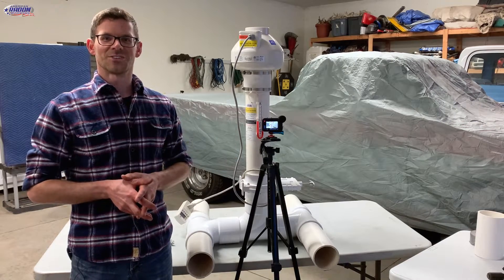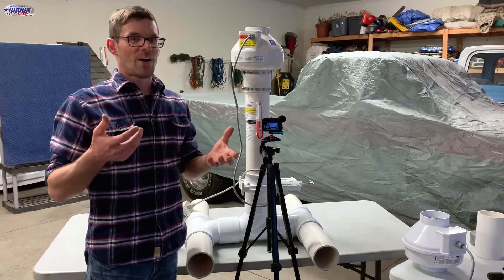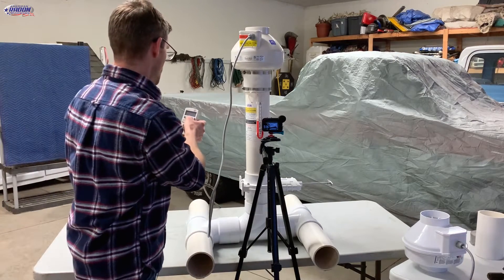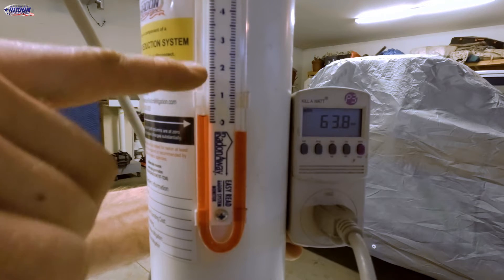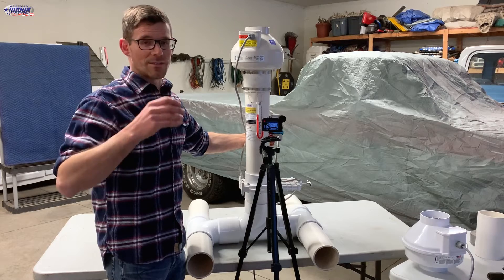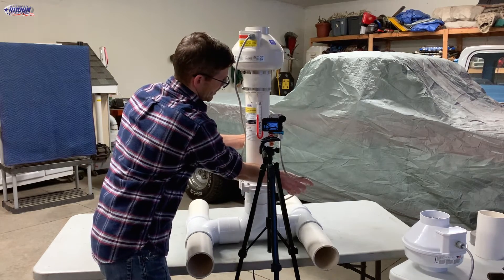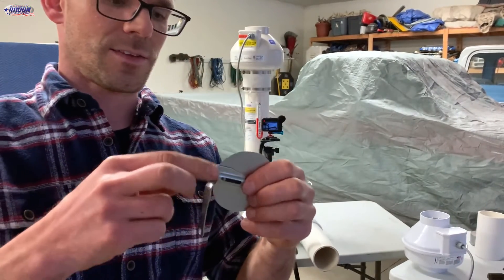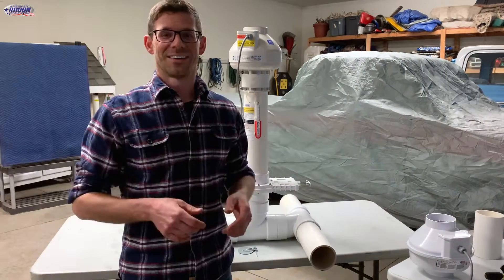Better Radon System Performance with Dampers and Valves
In this video, we show how we use valves and dampers to control exactly where the radon fan draws air from. This approach enables us to balance the system, enhance performance, and lower long-term operating costs.

By adjusting the airflow between multiple suction points, we can fine-tune the pressure field extension beneath the home and ensure the radon system operates efficiently.

*Valves and Dampers*
2" Ball Valve
3" Damper, cut to fit
4" Damper, cut to fit
2” PVC Gate Valve
3" PVC Gate Valve
4" PVC Gate Valve

📍 *Service Area*
Serving Colorado’s Front Range and Mountain Communities: